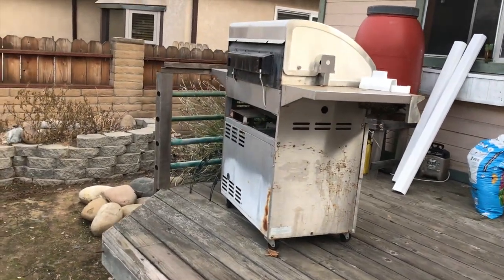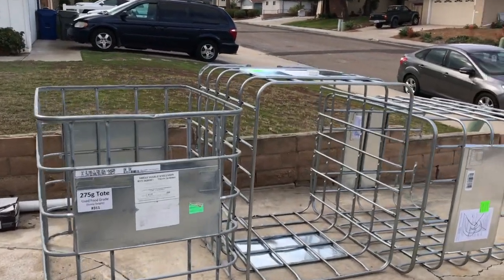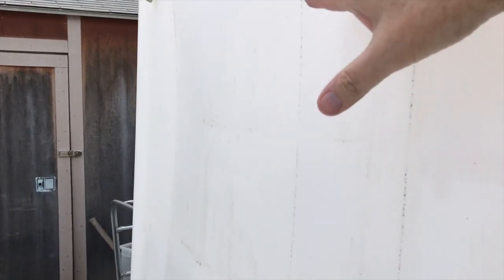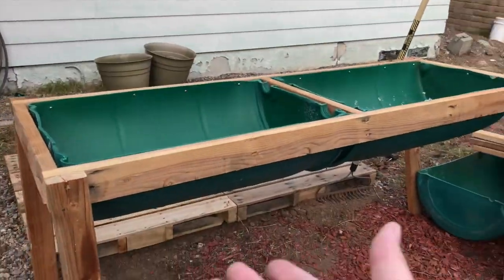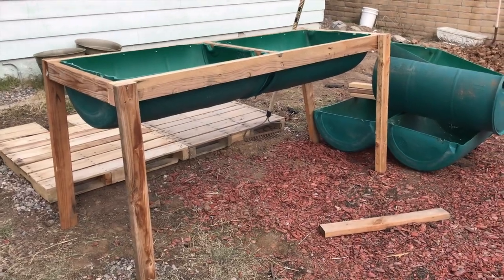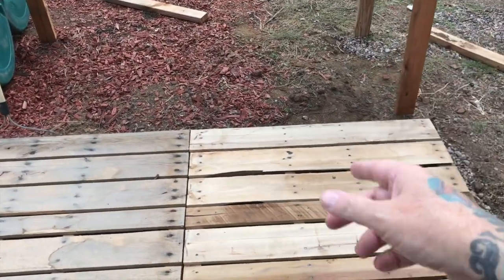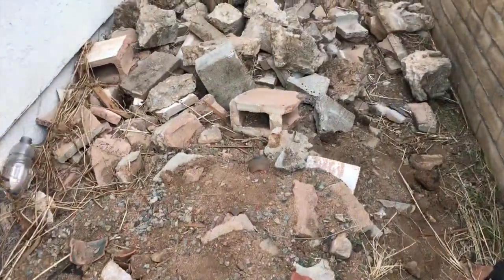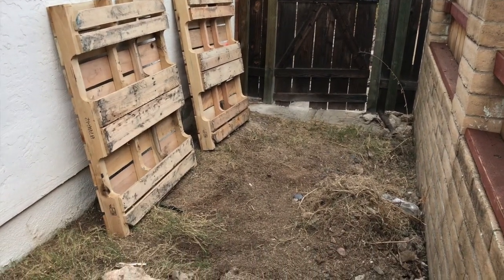Aquaponics Vlog #2: System Build Update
Just a quickie, running through what was done the past few days... not to much...